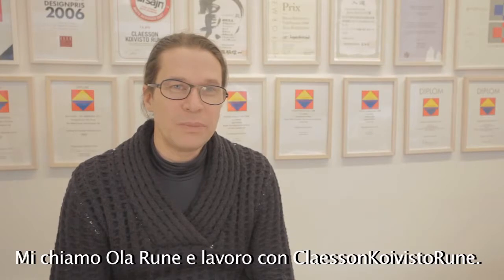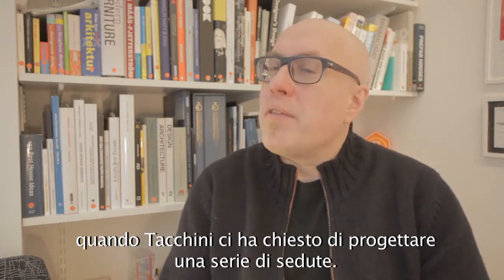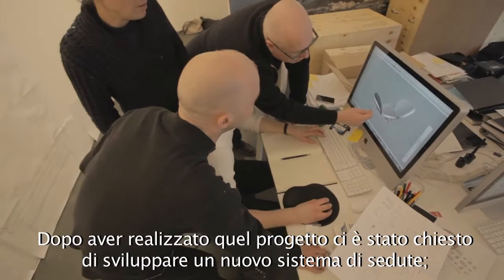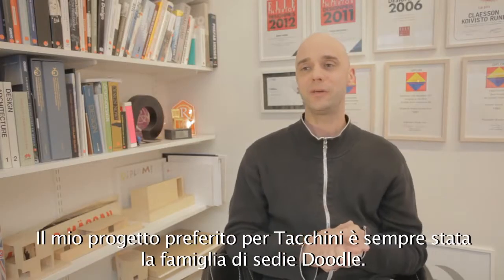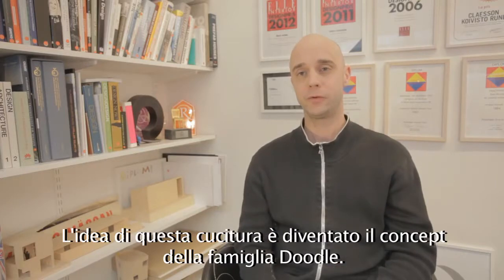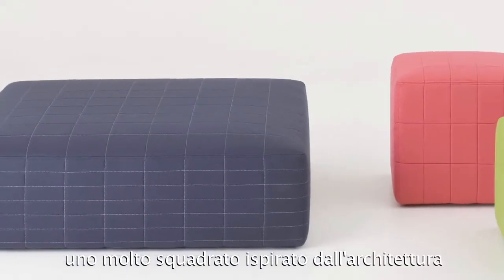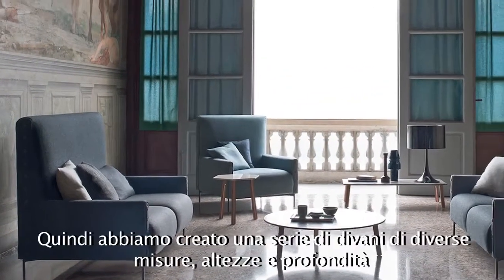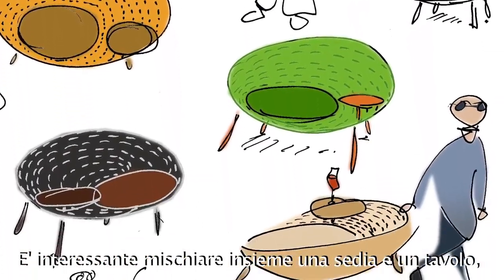Claesson Koivisto Rune Interview with Tacchini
In conversation with Swedish architectural partnership Claesson Koivisto Rune.

Source: Tacchini